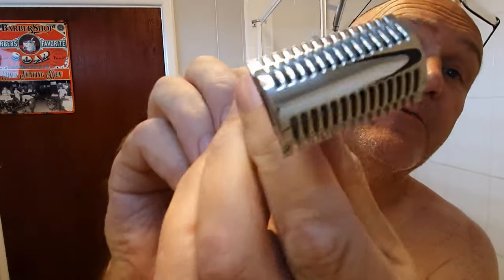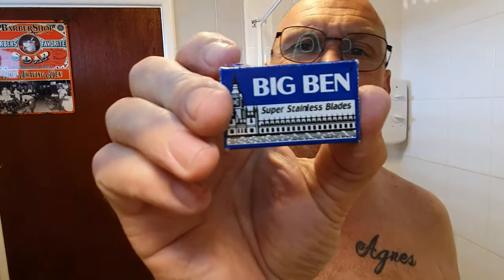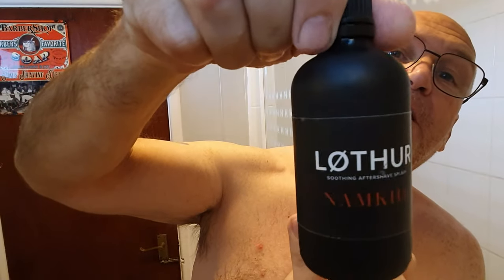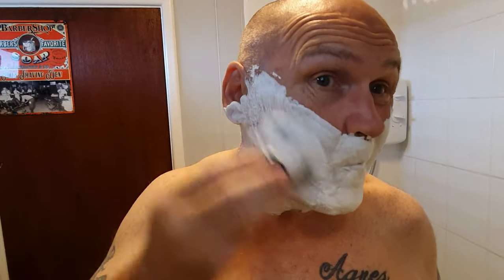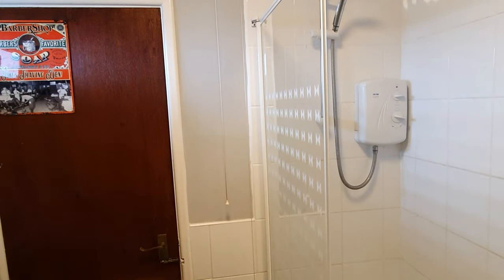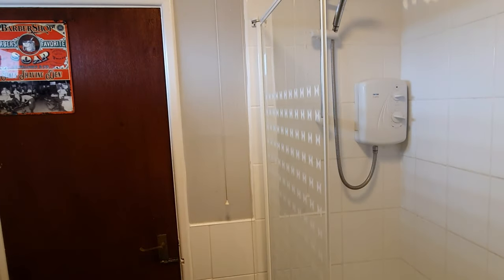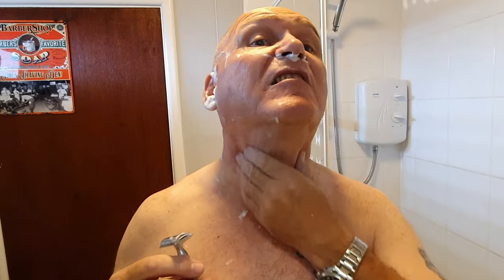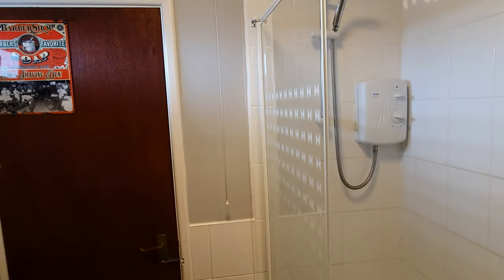RazoRock SLOC DE Safety Razor. Lothur Namkha Soap & Splash. Big Ben Blade.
My first use of the RazoRock SLOC